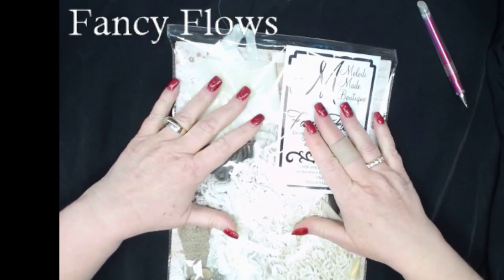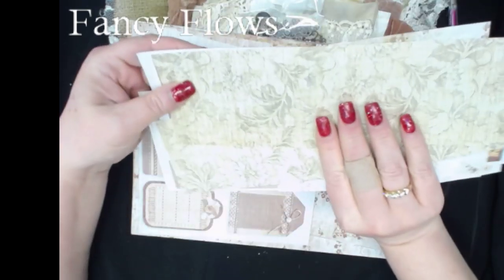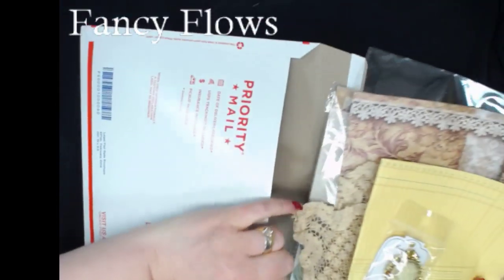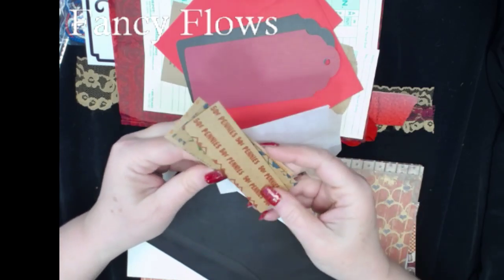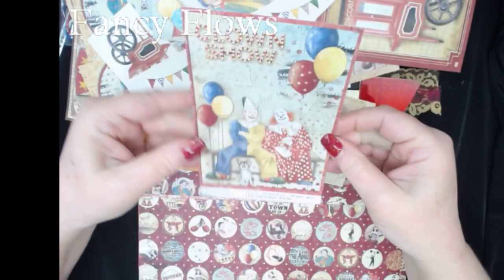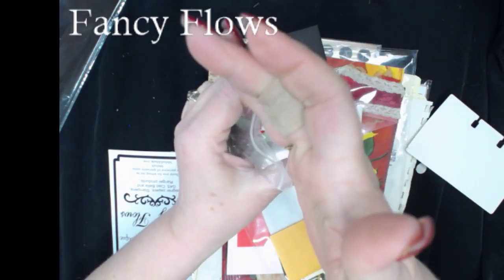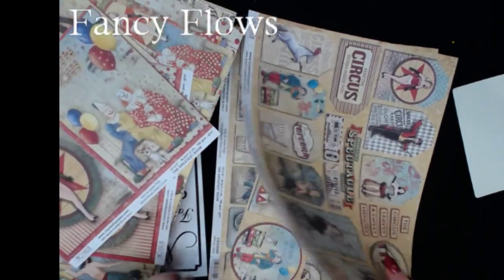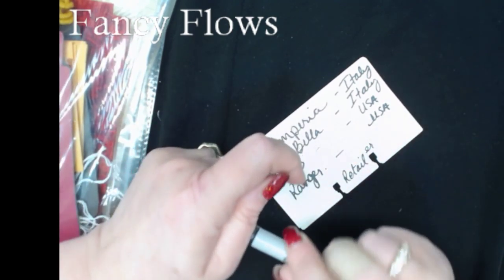Sneak Peek at Friday's Auction Flows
2 Fabulous Fancy Flows Featured.

Auction Time:   7/5/19 Friday 9:00 am PDT Ends: 7/8/19 Monday 6:00 am PDT

The details are explained in the pinned post on melodimade facebook page

Featured Fancy Flows:

Ciao Bella's: The Big Show

Stamperia's: Old lace

Each fancy flow is unique and a one  of a kind treasure.They are handcrafted with an eye for the unusual and uncommon. So when yours arrives you can create your stunning Junk Journal, knowing it will be as individual as you are.
Junk Journals are an extension of our hearts, talent and joy. Give your talent and joy this treat to create with!!